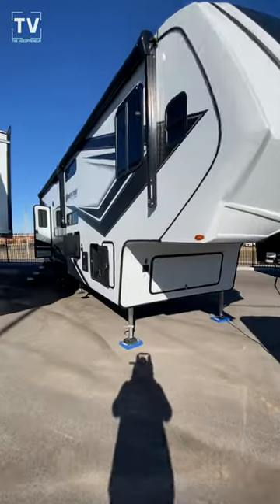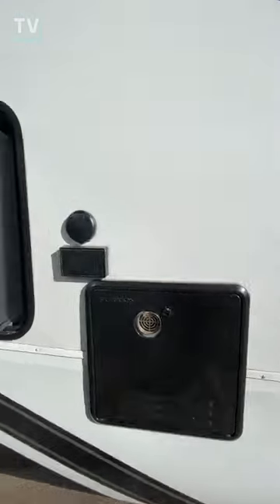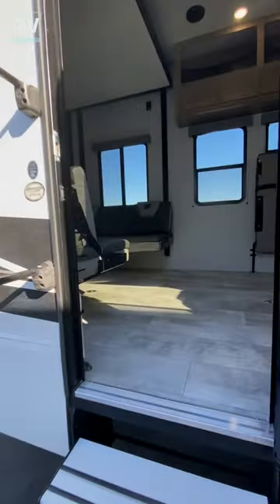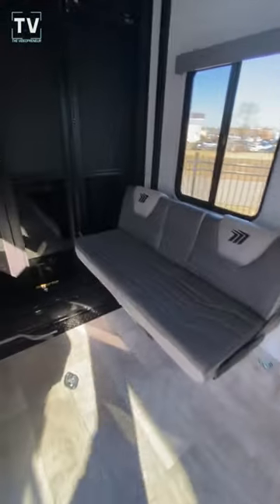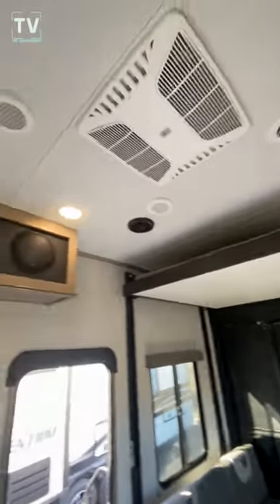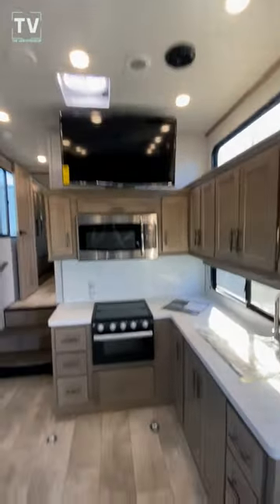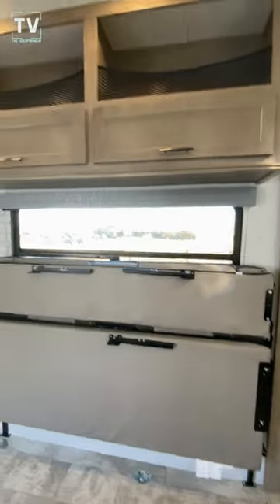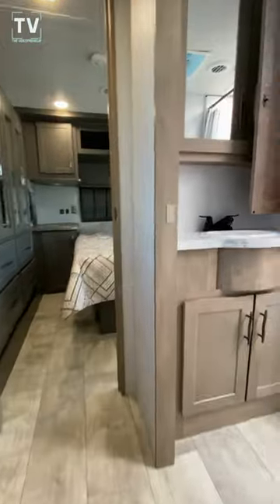2023 GRAND DESIGN MOMENTUM 315G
2023 GRAND DESIGN MOMENTUM G-CLASS 315G
OUR PRICE $123,756

OVERALL SIZE
Exterior Height 13' 6"
Exterior Height (w/opt. AC)    13' 6"
Exterior Width (w/ slide out) 10' 9"
Interior Height

WEIGHTS
Hitch / Pin Weight 2,347 lbs.

CAPACITY
Propane Tanks 4
LPG 60
Sleeping Capacity 7
Fuel Capacity 60
APPLIANCESWater HeaterTankless Refrigerator12 cu. ft.Furnace35,000 BTUAC15,000 BTU  RUNNING GEARAxles2Wheel Size17.50 in.Tire SizeST215/75R17.5R LRH  CONSTRUCTIONConstruction TypeAluminum CageFloor R-ValueR-40Wall R-ValueR-11Roof R-ValueR-40Slide Room R-ValueR-7Garage R-ValueR-30